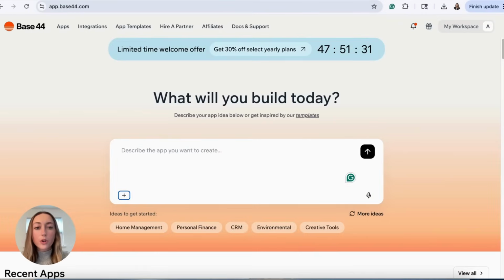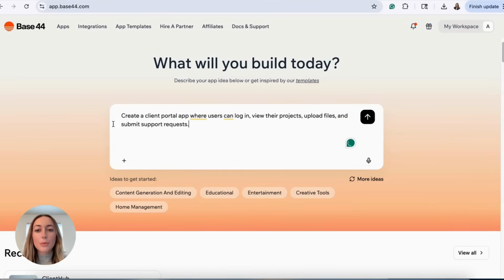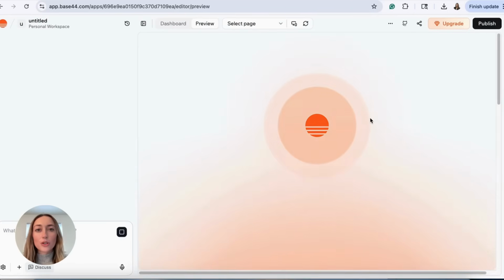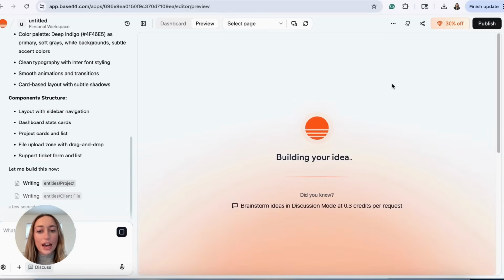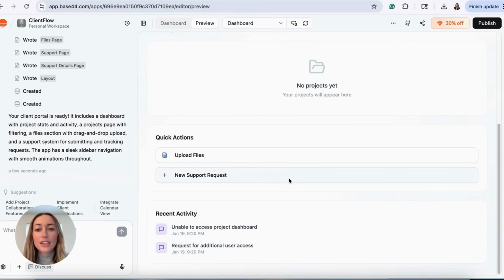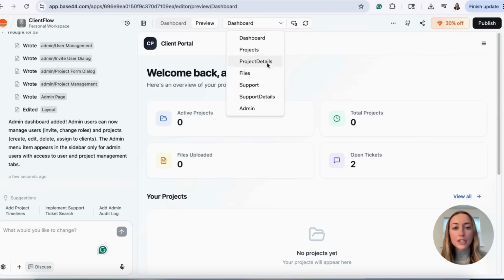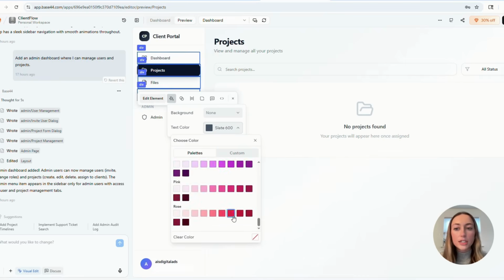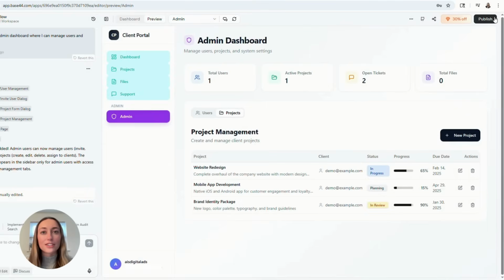Learn How to Build Apps with AI Using Base44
In this month’s AI tips and tricks video from Advertising Is Simple, we’re highlighting Base44, an AI tool that lets you build web and mobile apps just by describing what you want, no coding required.

In this video, we walk through a quick example showing how Base44 turns a simple idea into a working app with user logins, a backend, and a database.

If you’ve ever had an app idea but didn’t know where to start, this is a great place to begin.